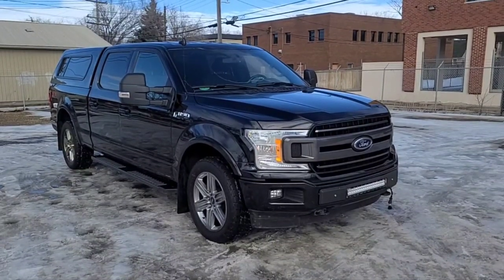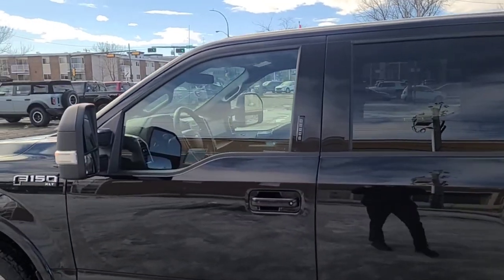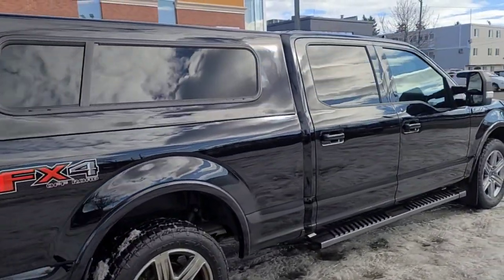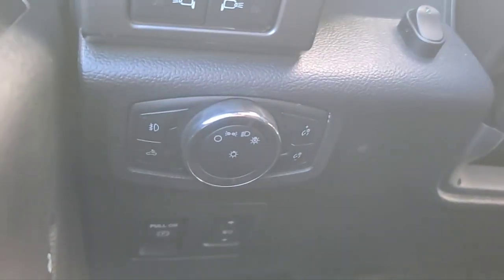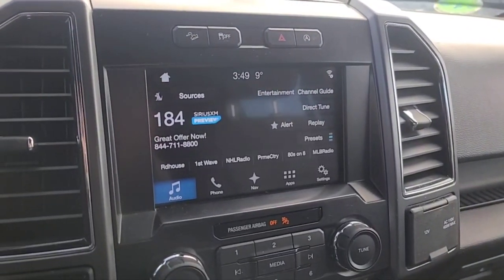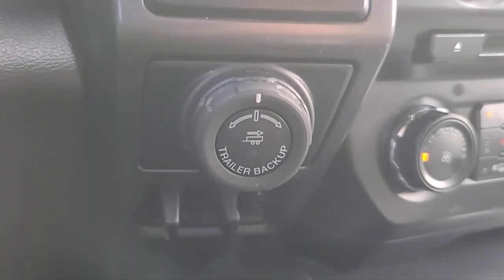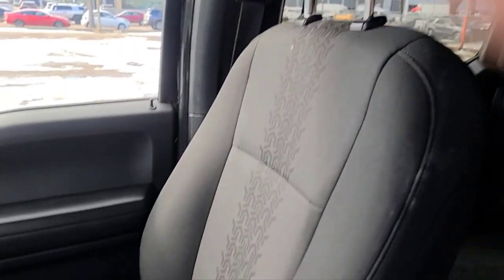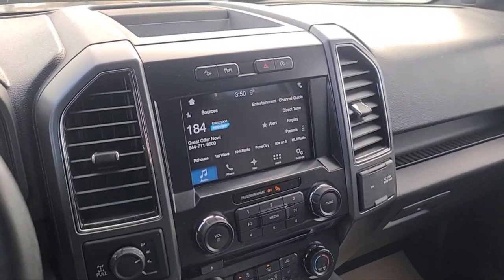2018 Ford F-150 XLT SuperCrew | Waterloo Ford Lincoln